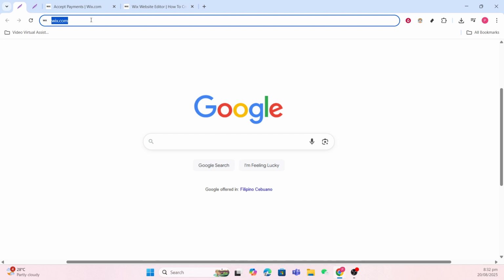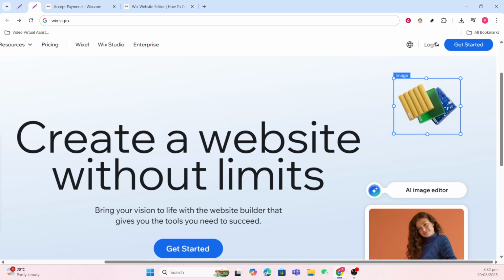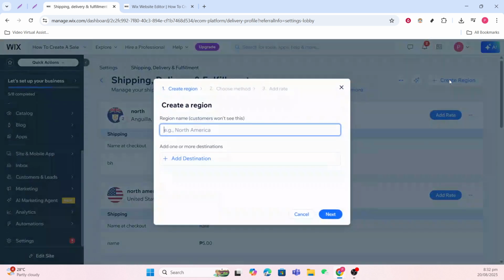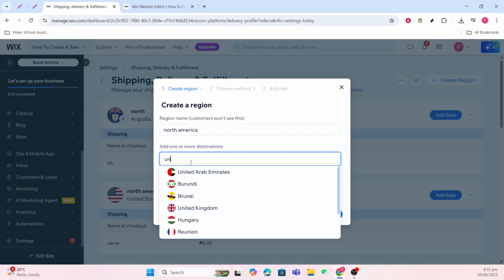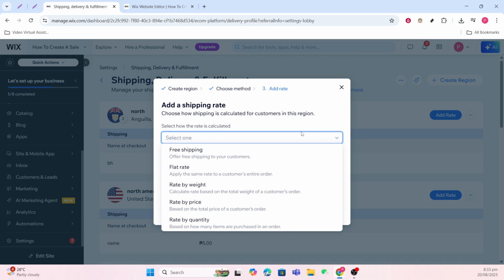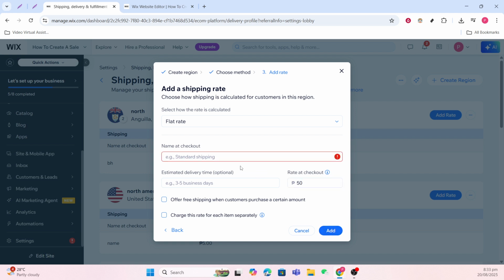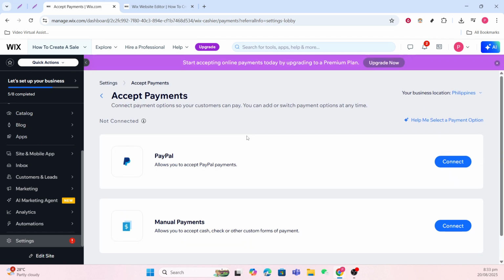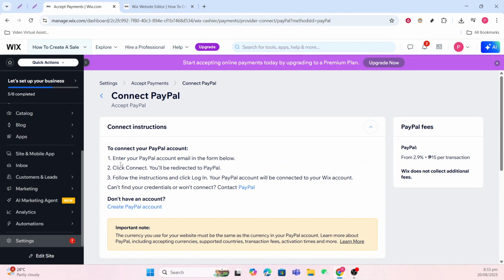How To Set Up Shipping And Accept Payments W Wix 1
✅ Learn how to set up shipping and accept payments on Wix (2025)

✅ Configure shipping regions, rates & delivery methods with ease

✅ Keep design clean with clear checkout & payment sections

✅ Highlight shipping details & policies for customer trust

✅ Ensure a smooth desktop & mobile shopping experience